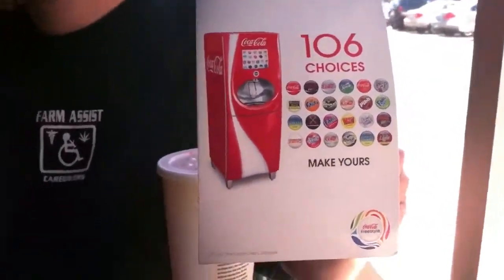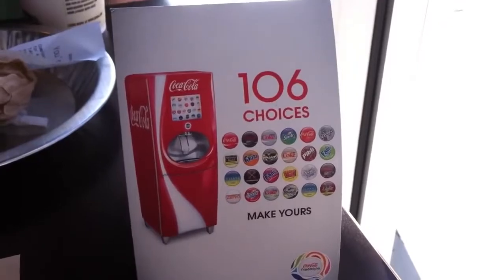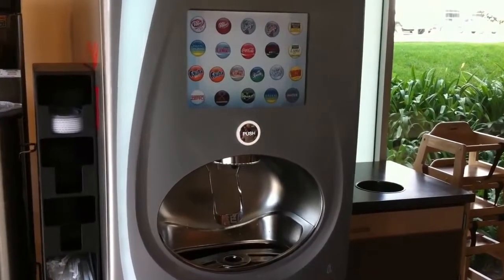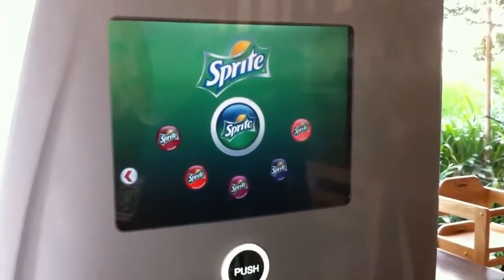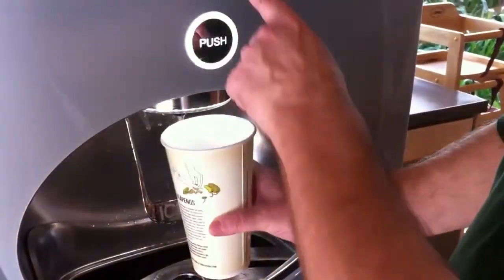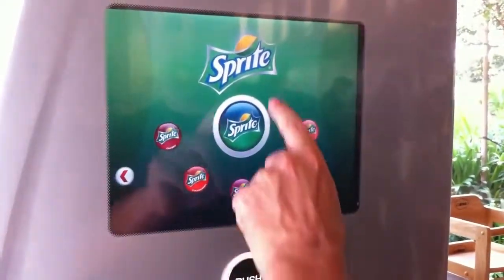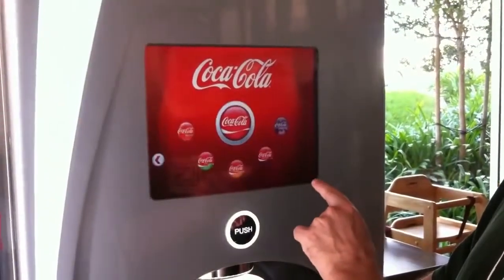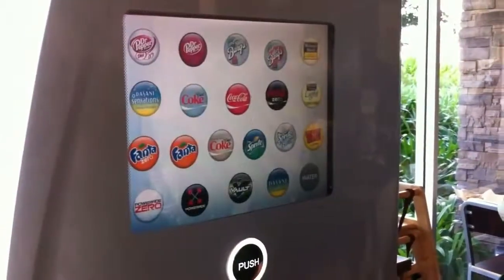Futuristic Soda Machine Coca Cola Freestyle